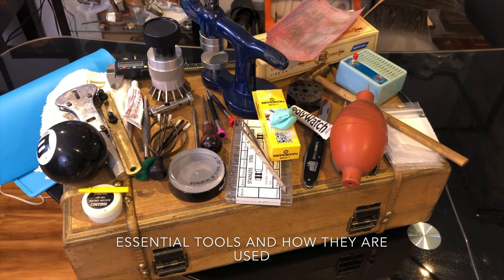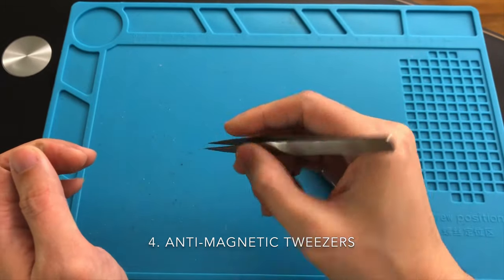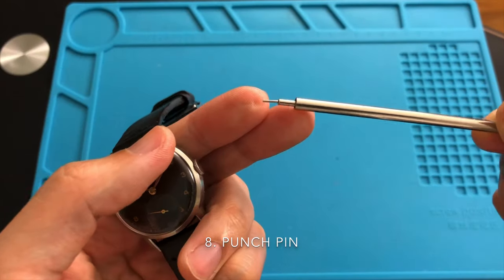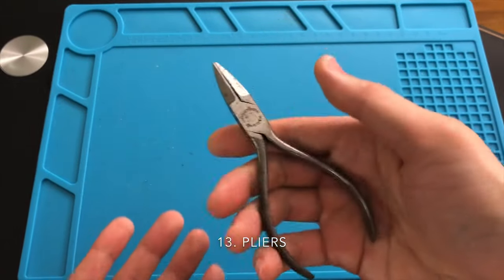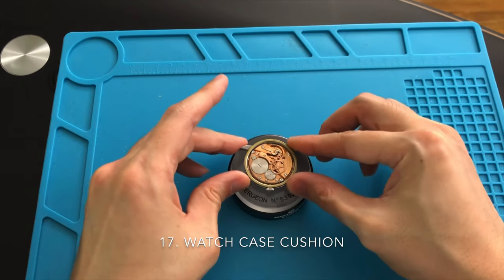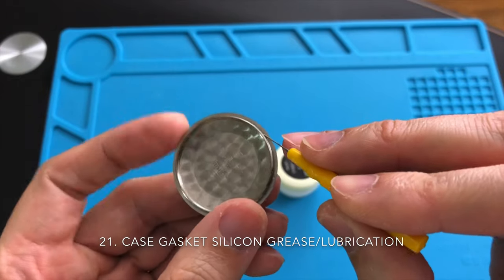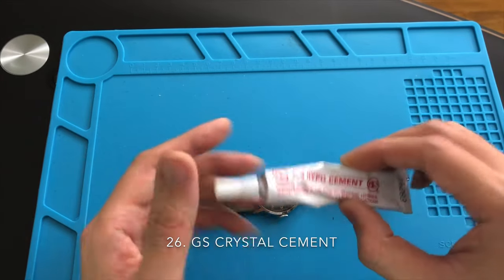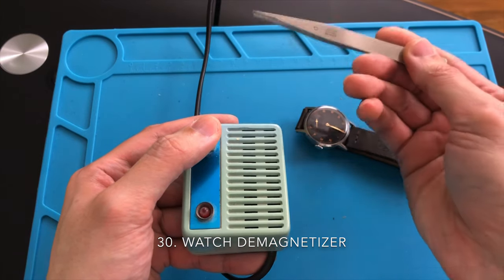30 ESSENTIAL TOOLS FOR WATCH COLLECTORS!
A video on 30 most essential tools for a watch collector or hobbyist.   Will explain how they are used and recommendation.

0:00 Introduction
0:48 ESSENTIAL TOOLS AND HOW THEY ARE USED
1:06 1. WATCH REPAIR MAT
1:56 AND 3. BERGEON EYE LOUPE AND EYE LOUPE WIRE
2:53 ANTI-MAGNETIC TWEEZERS
3:38 JEWELLERS POLISHING CLOTH
4:24 BERGEON RODICO
5:31 WOODEN LEATHER DRILLING NEEDLE
6:20 PUNCH PIN
7:17 HAMMER
7:43 WATCH HOLE BLOCK
8:15 VERNIER CALIPER
8:50 SPRING BAR KIT
9:20 PLIERS
9:47 BERGEON KNIFE
10:38 JAXA CASE BACK OPENER
11:38 CASE BACK RUBBER BALL
12:15 WATCH CASE CUSHION
12:40 BERGEON SCREWDRIVERS
13:58 SANDPAPER OR SANDING BLOCK
14:15 SCREWDRIVER SHARPENING HOLDER
14:48 CASE GASKET SILICON GREASE/LUBRICATION
15:40 BERGEON CRYSTAL LIFT
16:24 WATCH HANDS REMOVING TOOL
17:13 BERGEON HAND SETTING TOOL
17:46 WATCH BLOWER
18:32 26. GS CRYSTAL CEMENT
18:59 POLYWATCH
19:28 SMALL PLASTIC ZIPLOCK BAGS
19:47 CASE BACK/CRYSTAL PRESS
20:47 WATCH DEMAGNETIZER